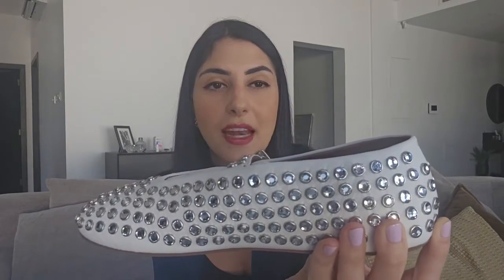Unboxing Alaïa White Strass Lambskin and Fishnet Ballerinas